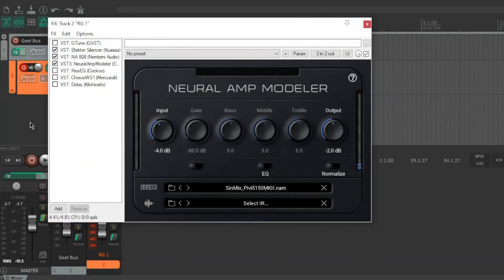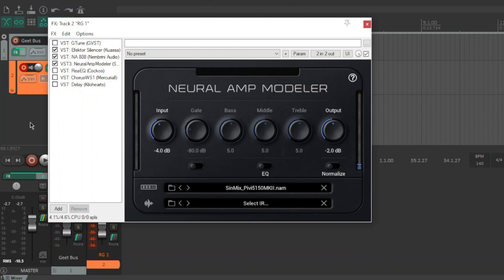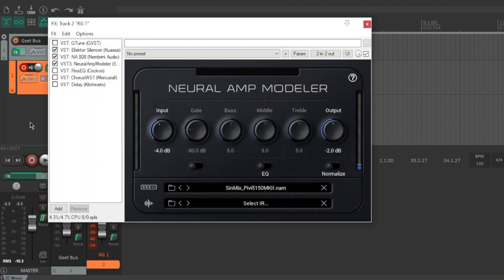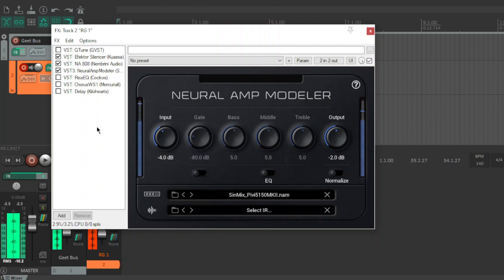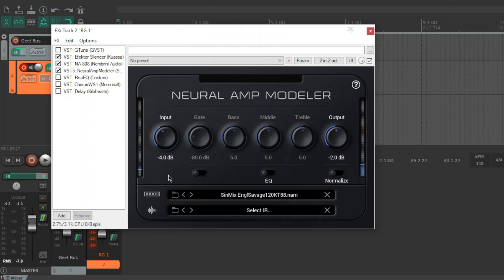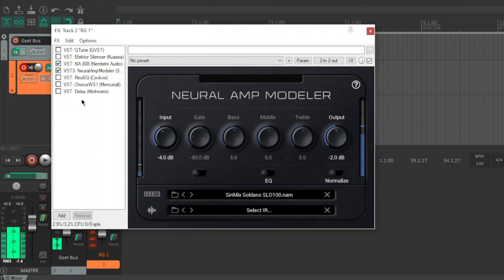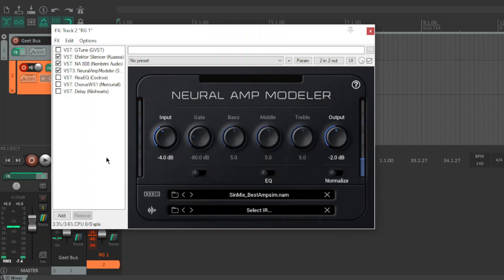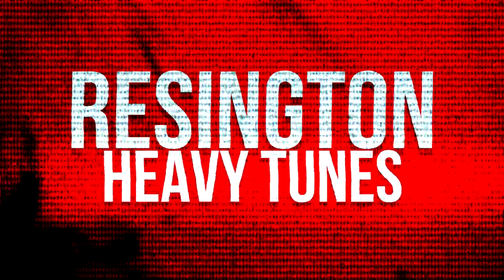Spend No Money | Get Incredible Metal Tones